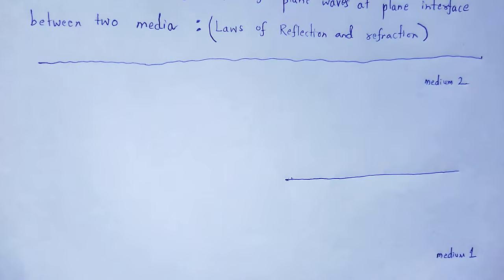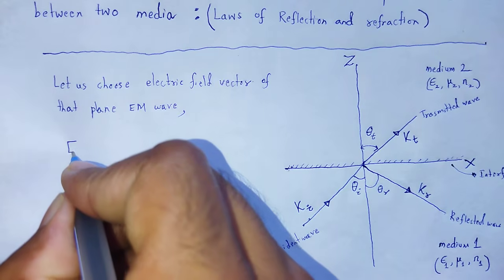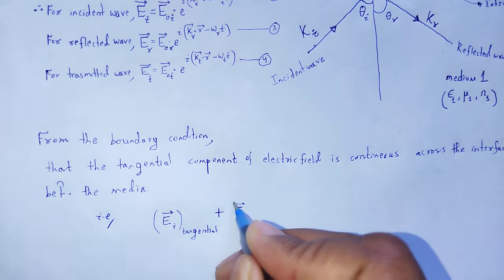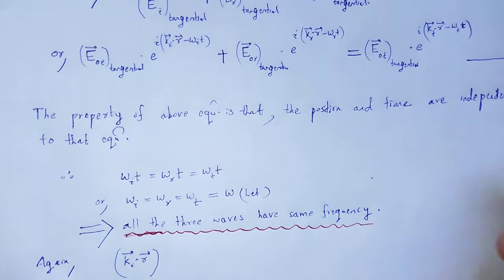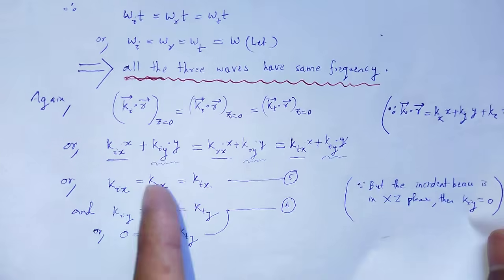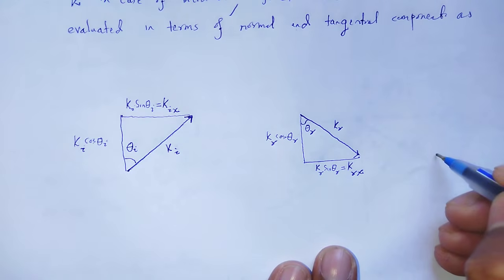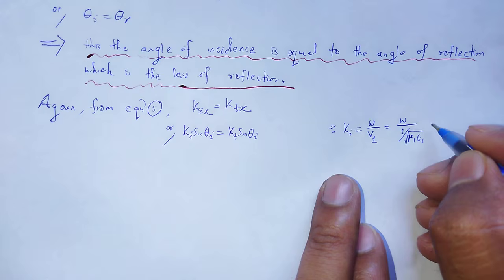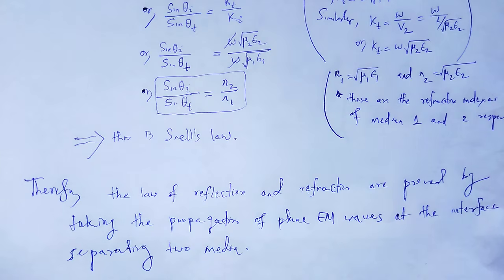ELECTROMAGNETIC THEORY: Reflection and Refraction of electromagnetic waves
In this video we studied about the concept of Reflection and Refraction of EM waves.